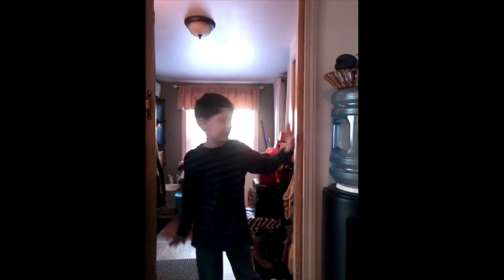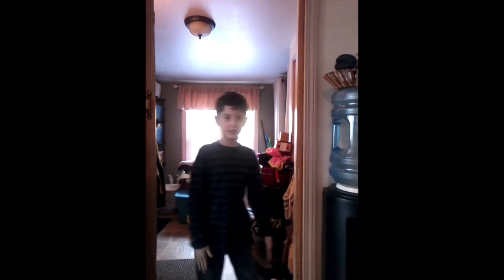How to levitate your arm